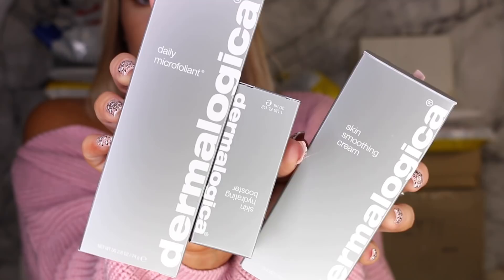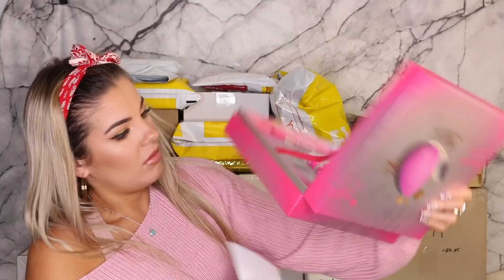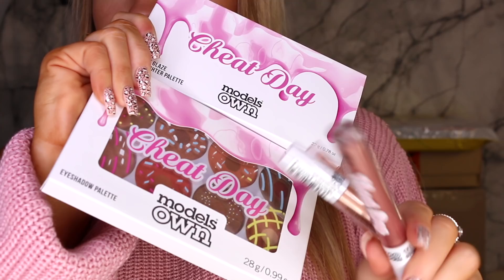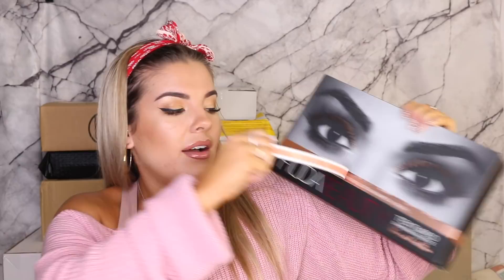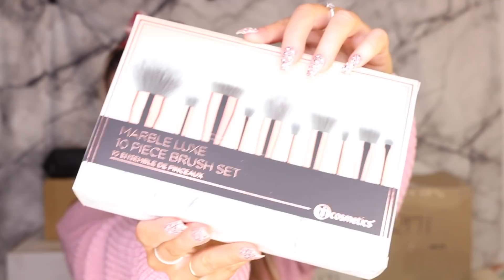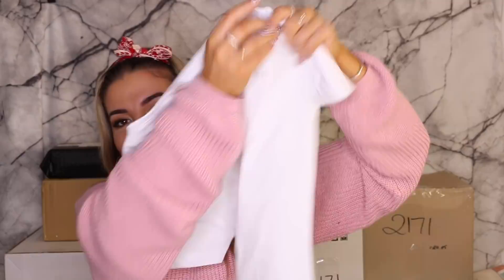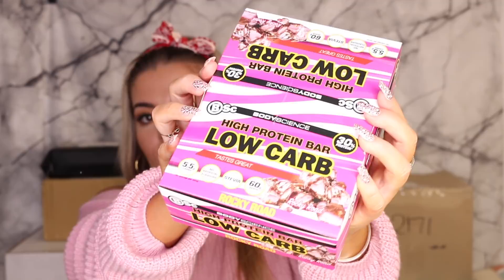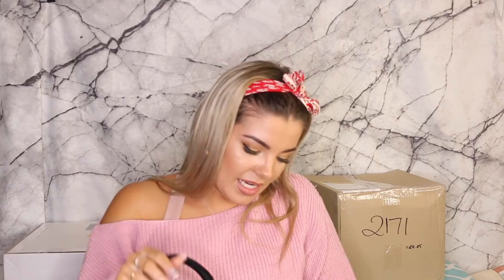OMG HUGE PO BOX OPENING #2 ♡ MAC, Huda Beauty, ABH, Balmain?! 😱 Jasmine Hand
♡ Watch in HD!

hey lovelies!!! hope you enjoy todays video~ love you all

Jasmine Hand
Burleigh Waters
QLD 4220
Australia